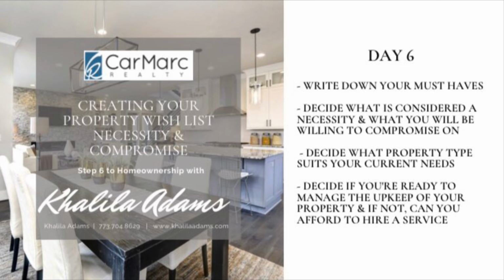Day 6 - Two Week Virtual Home Buying Seminar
Creating Your Property Wish List

Today's topic will review creating your wish list for you new home.

Each day I will briefly review a new step in the home buying process.